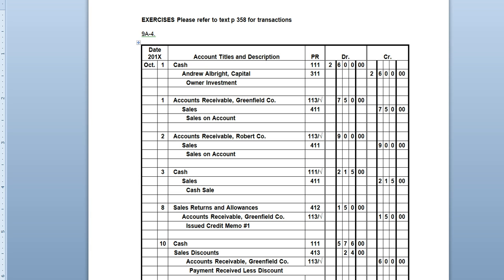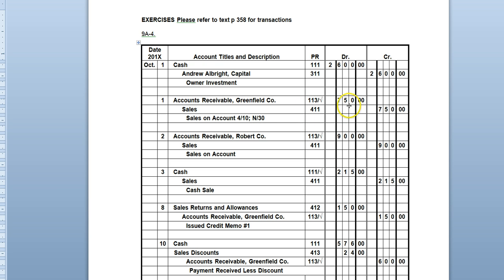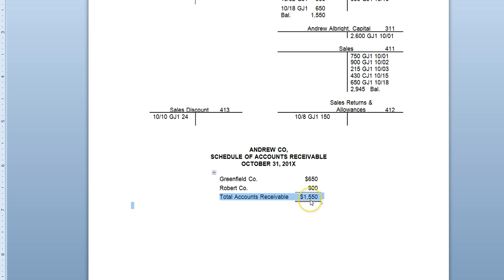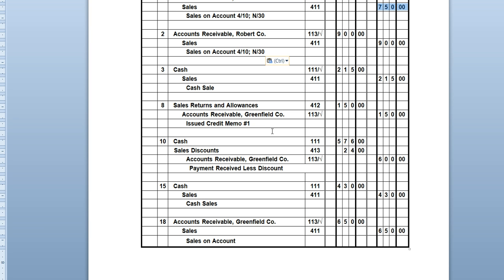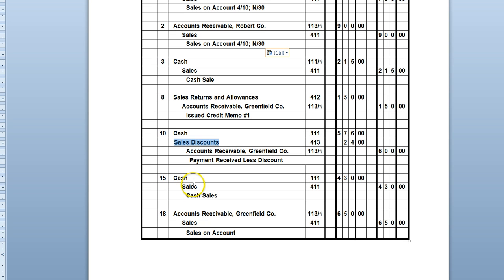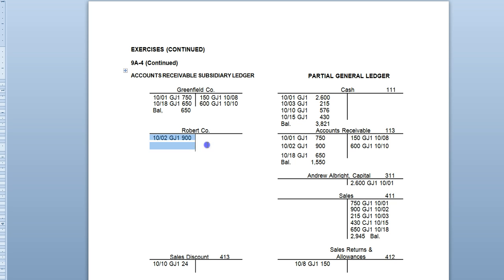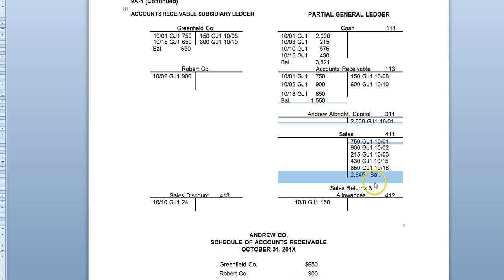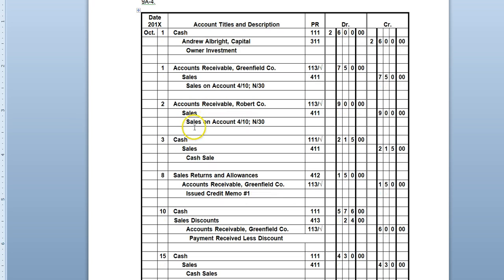MERCHANDISING (periodic) SALES AND CASH RECEIPTS ENTRIES AND POSTINGS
Journalizing and posting merchandise credit and cash sales, credits, discounts, and collections. Periodic inventory system.